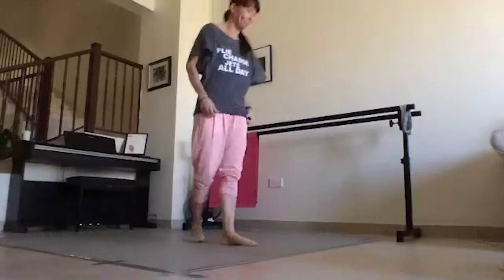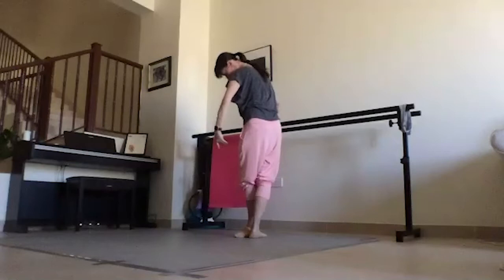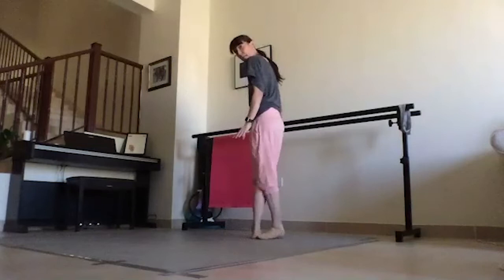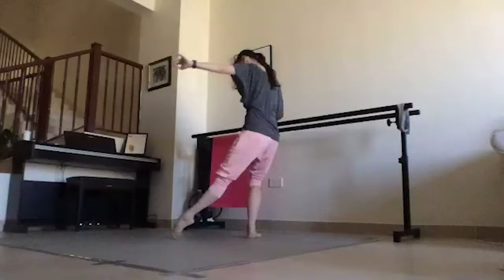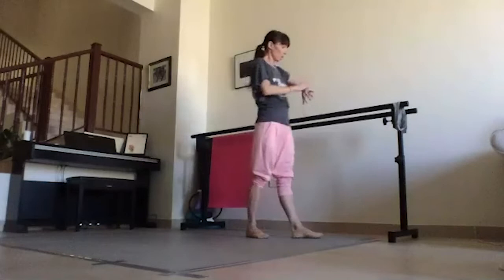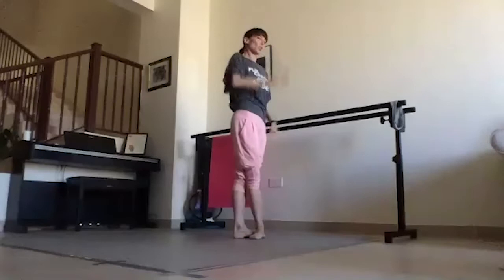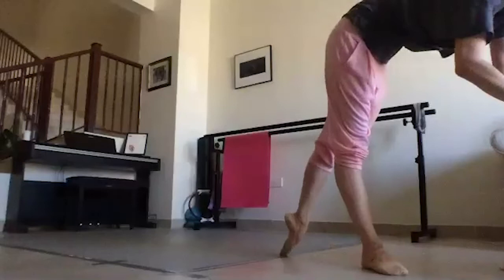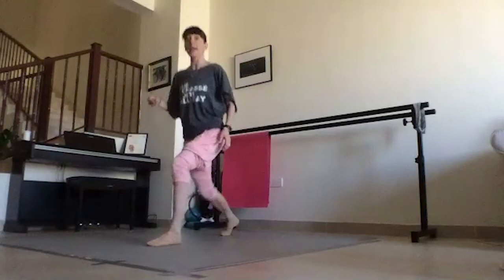Ballet class by Mara Galeazzi - DanceLive Europe.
Ballet class by former Principal Dancer at The Royal Ballet London, Mara Galeazzi for DanceLive Europe.